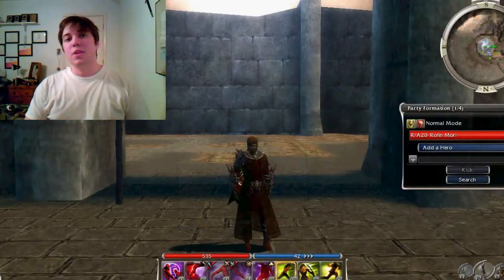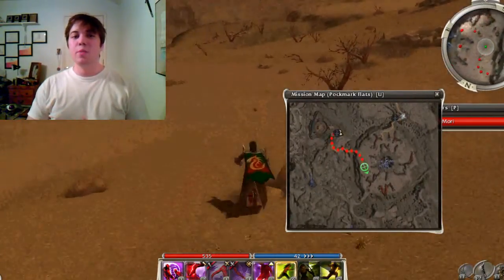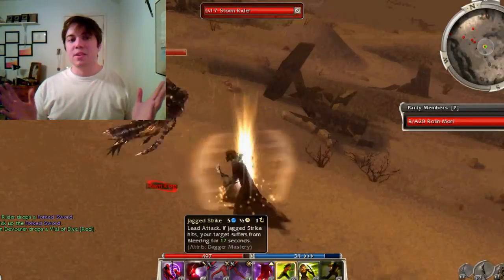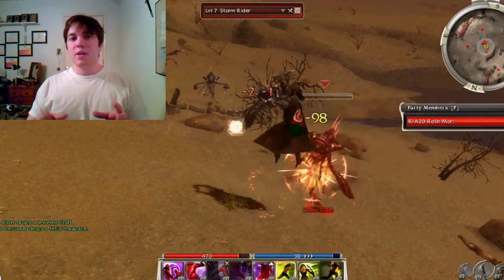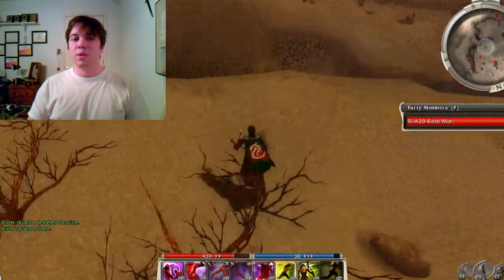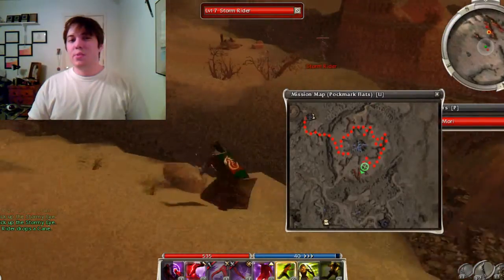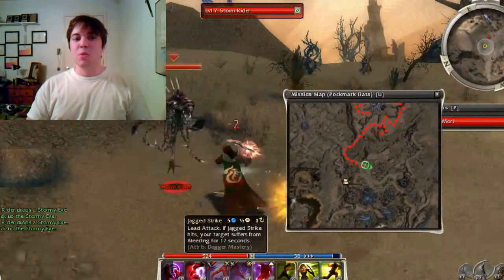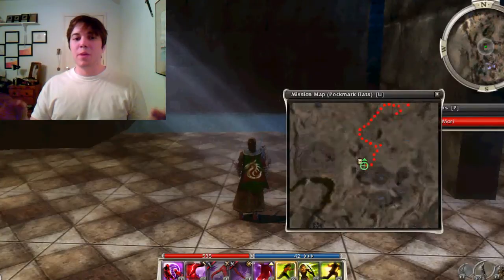Stormy Eyes (1-24-11)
Killing Storm Riders in Pockmark Flats. Incredibly easy to get Storm Eyes.

Nicholas the Traveler is collecting this item for the week of January 23, 2011.
(sorry for late upload, youtube was doing maintenance last night and kept canceling my upload)